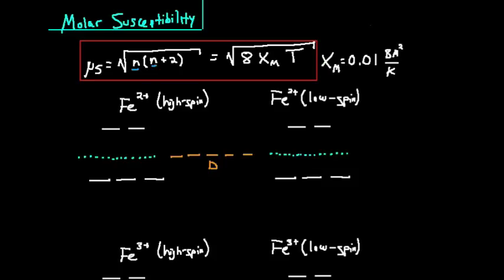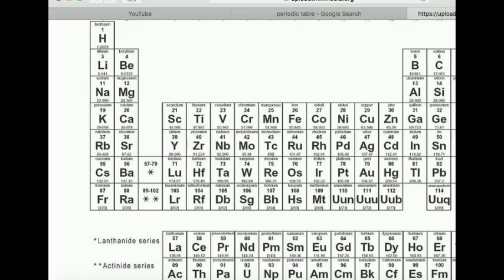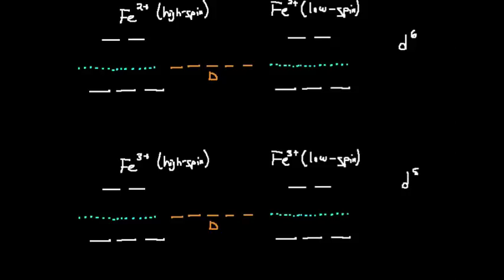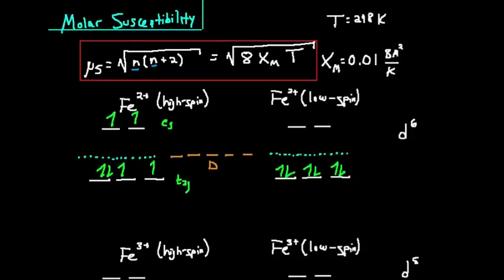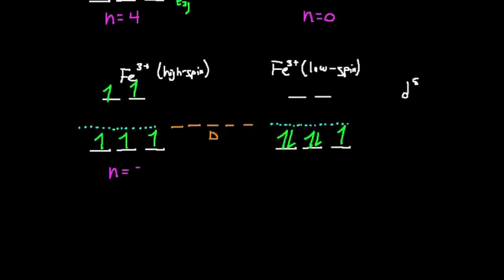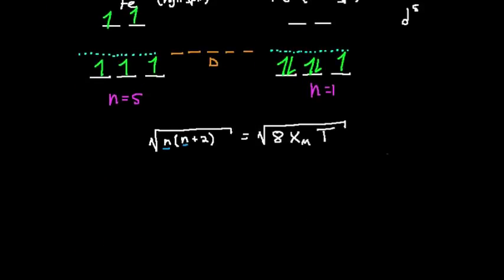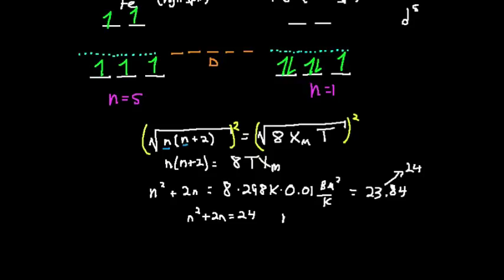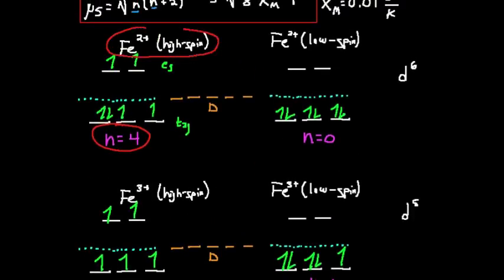Using Molar Susceptibility to Determine Spin State